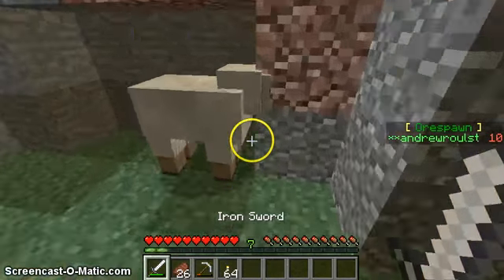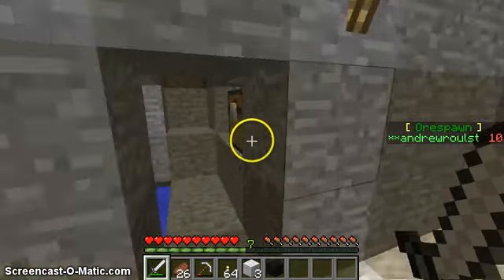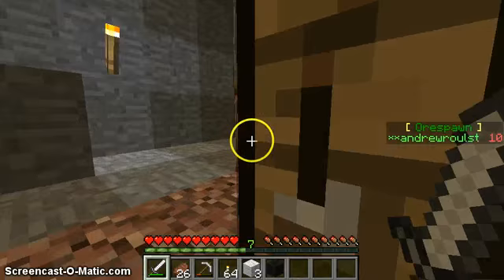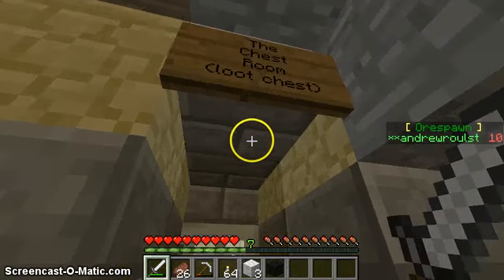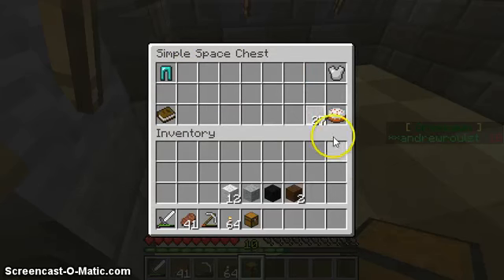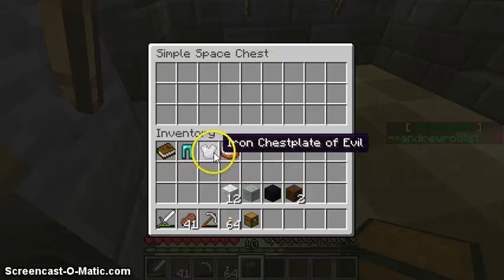Factions#3;Updtaed Base + loot crates